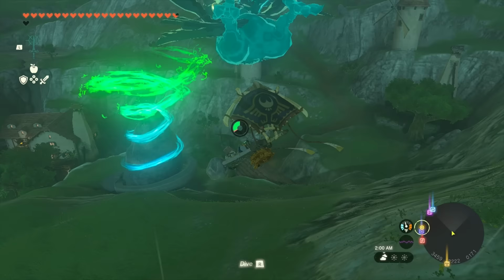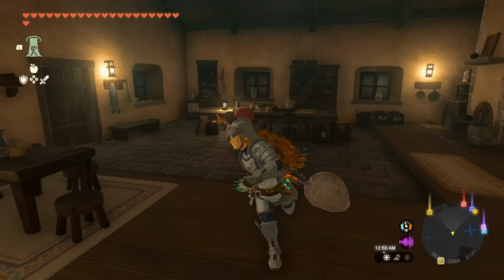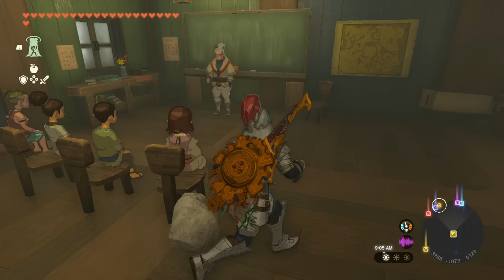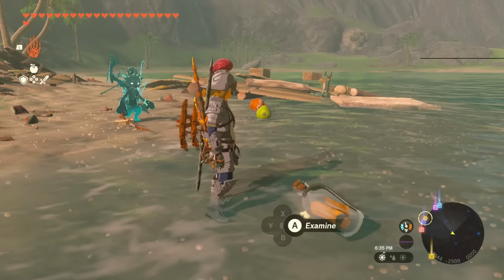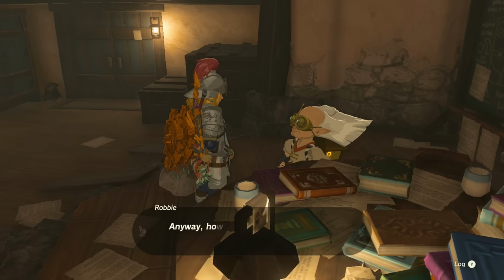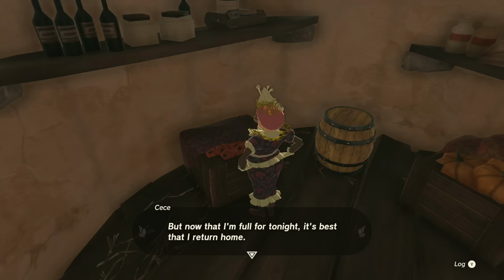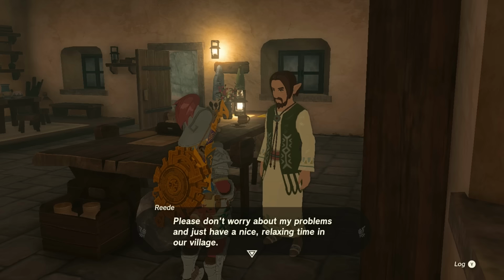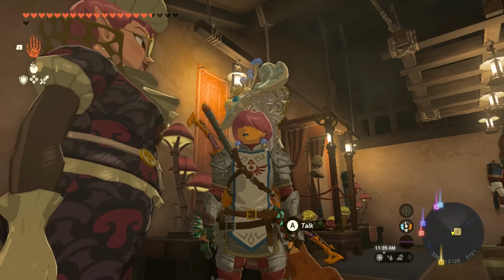Hateno Village! Cece! - The Legend of Zelda: Tears of the Kingdom - Gameplay Walkthrough Part 51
The Legend of Zelda Tears of the Kingdom Gameplay Walkthrough Part 51! Hateno Village Gameplay!

An epic adventure awaits in the Legend of Zelda: Tears of the Kingdom game, only on the Nintendo Switch system. In this sequel to the Legend of Zelda: Breath of the Wild game, you’ll decide your own path through the sprawling landscapes of Hyrule and the mysterious islands floating in the vast skies above. Can you harness the power of Link’s new abilities to fight back against the malevolent forces that threaten the kingdom?